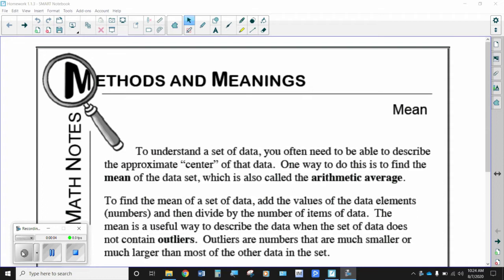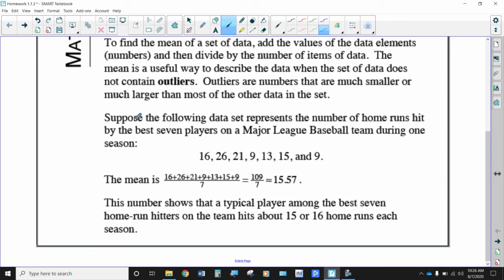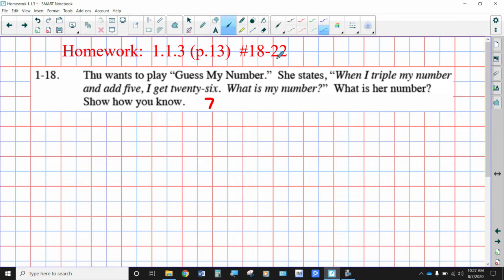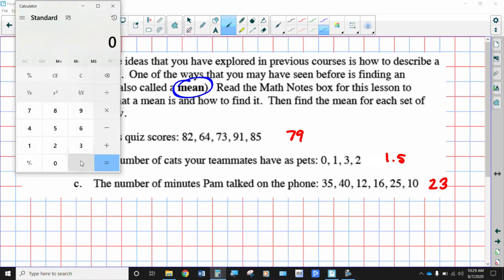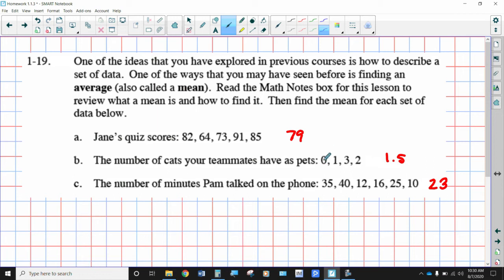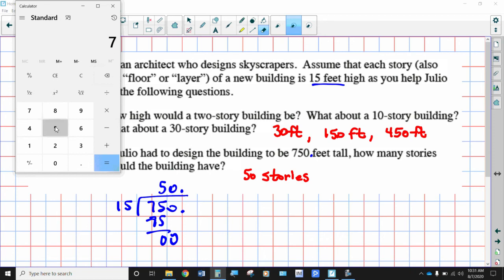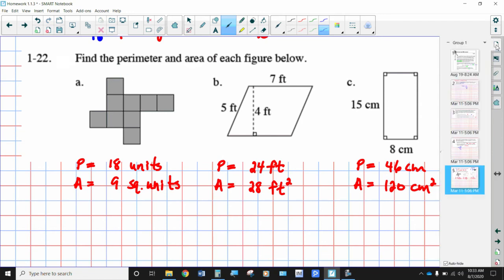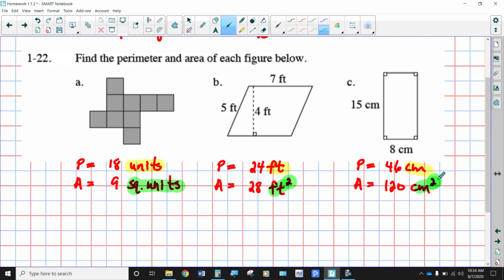7th Grade Homework Ch1 1.3